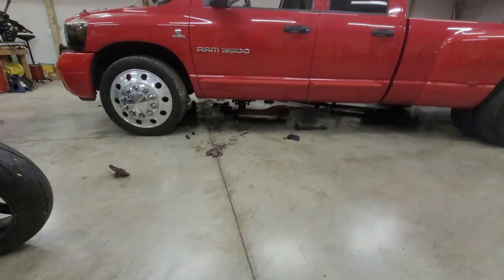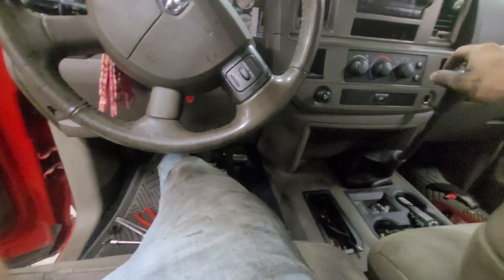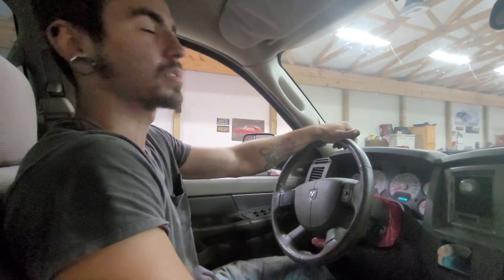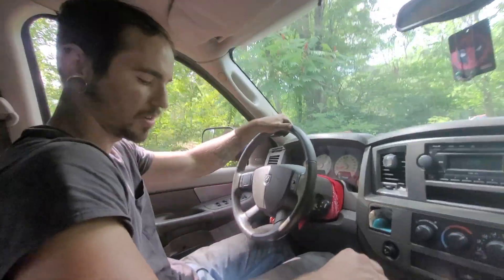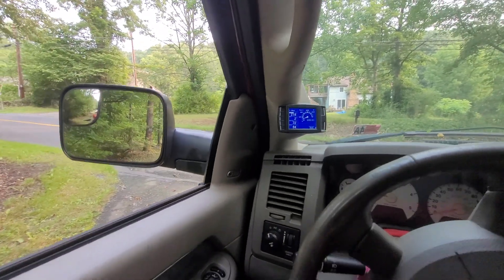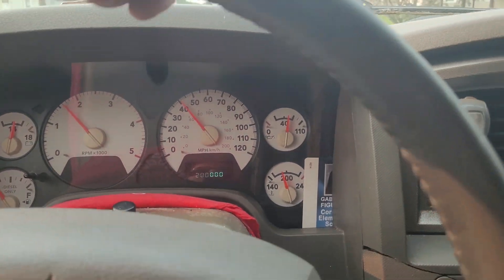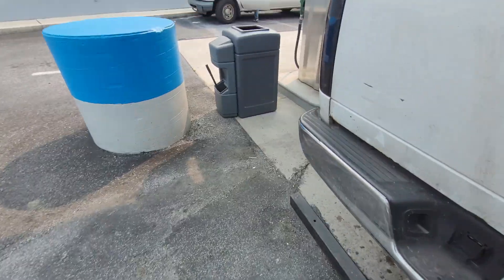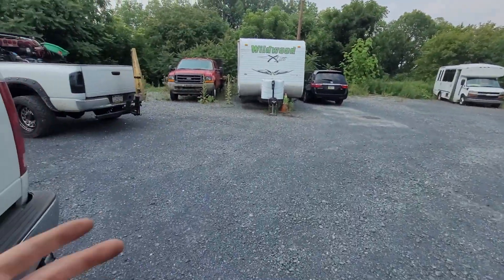I Was Forced To Order A $5k Transmission For My 06 Cummins | Finished Up The Dually!